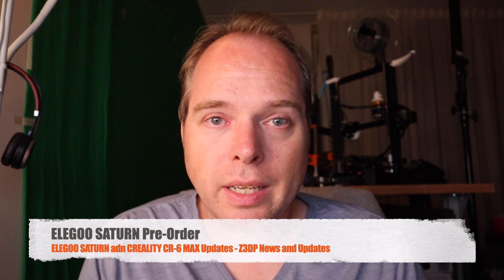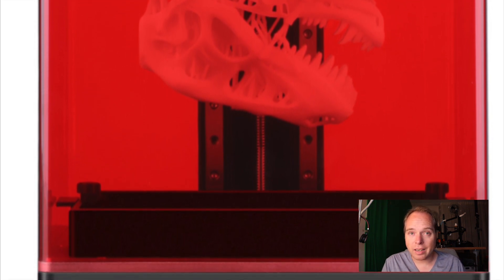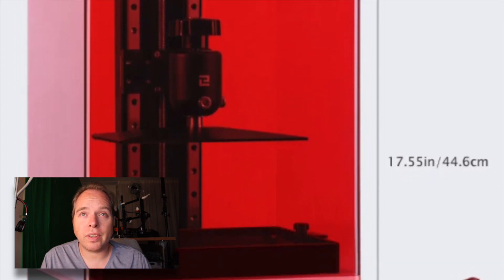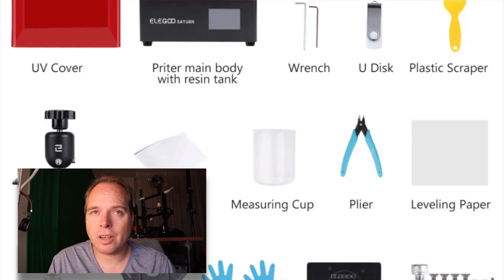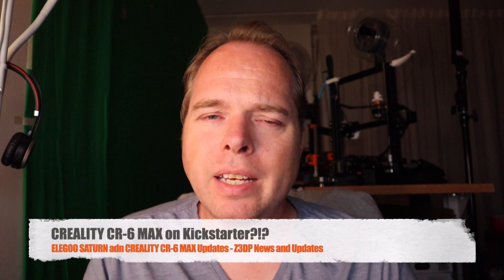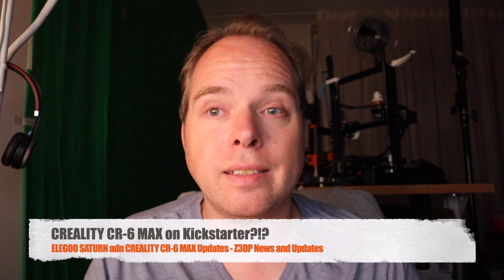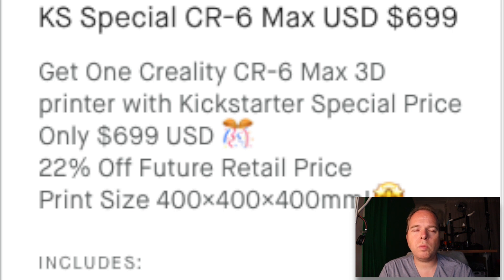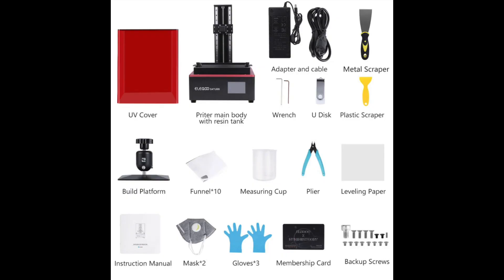Elegoo Saturn 4K, Creality CR-6 Max, CR-6 SE - Z3DP News and Updates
In today's Z3DP News and updates: The Pre-order on the Elegoo Saturn 4K 3D resin printer and Creality added a CR-6 Max to their Kickstarter campaign for the CR-6 SE. Elegoo is going to launch the Elegoo Saturn 4k Resin 3D Printer on 06/06/2020! The Saturn 4K is not very expensive on the Pre-Order, there are 2 prices and the size of this Resin 3D Printer is huge for a mid-size resin.
Creality has added for a few days, before the end of the Kickstarter Campaign the CR-6 MAX to the CR-6 SE Crowdfunding. The Price of this CR-6 Max is/was on Kickstarter $699,00. How much is it going to cost and when it is going to be for normal sale is unknown yet.